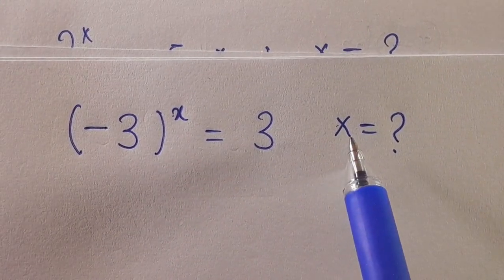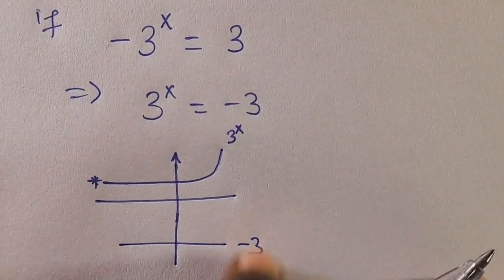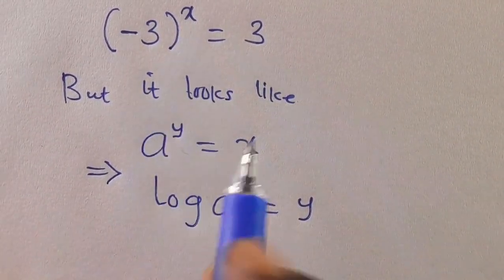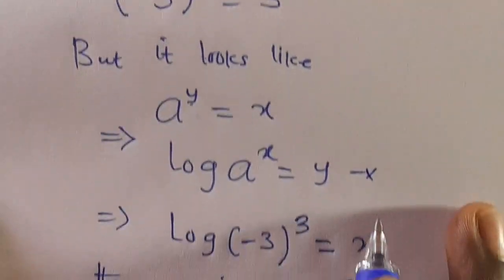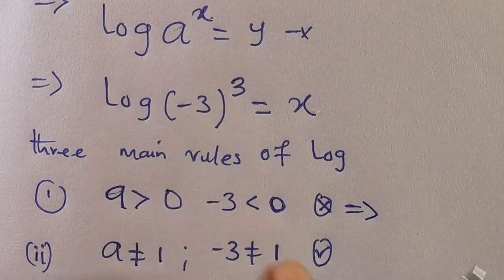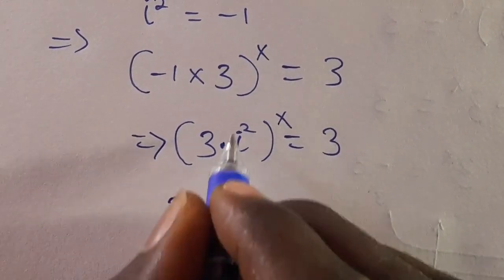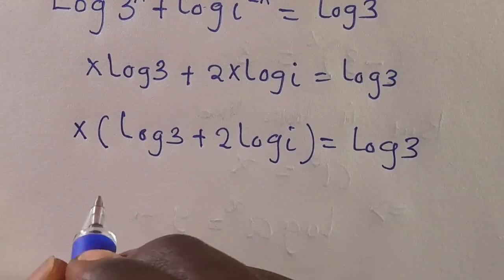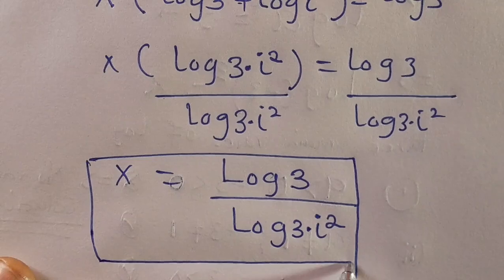HARD Math Olympiad Problem For Geniuses | Is This Real? | X =?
Cheers to the New Year! 🥂 If you're reading this ❤️
A great exponential equation! What do you think about this problem?

Hello My Friend! I appreciate it!  Learn Mathematics with me. Have a Great Day:)